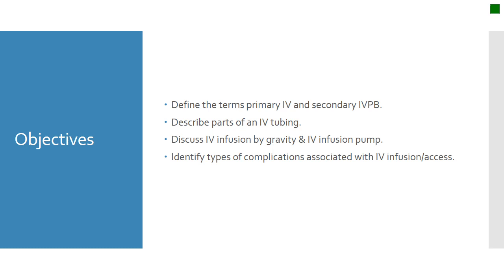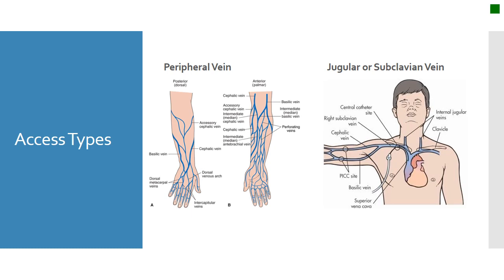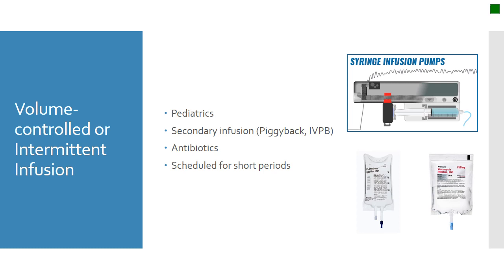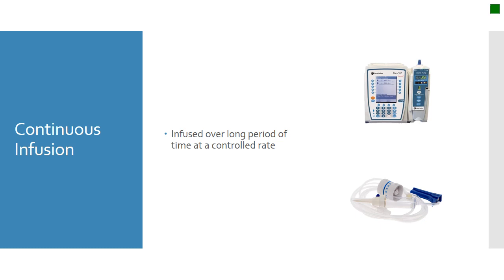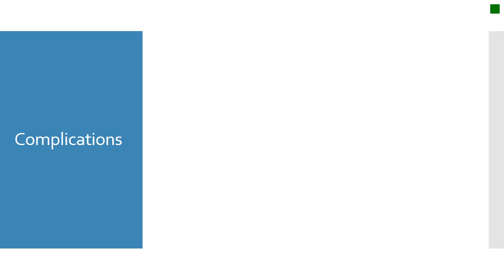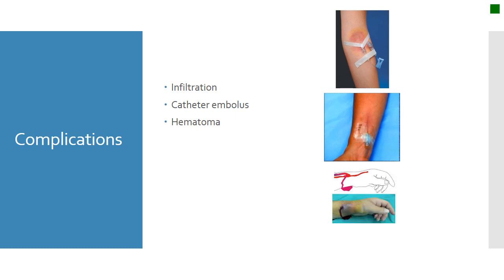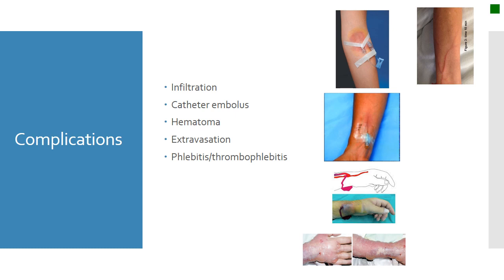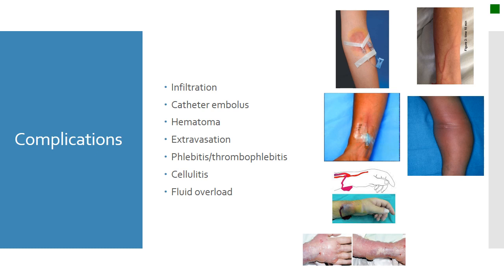IV Therapy PPT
This video is a compilation of nursing experience and topics found in ATI RN Pharmacology for Nursing, 8th edition.